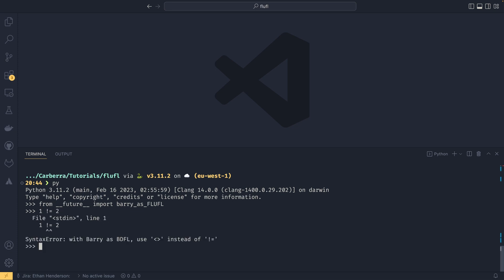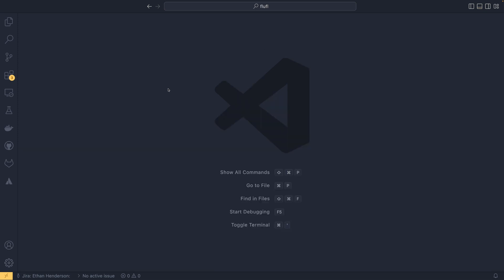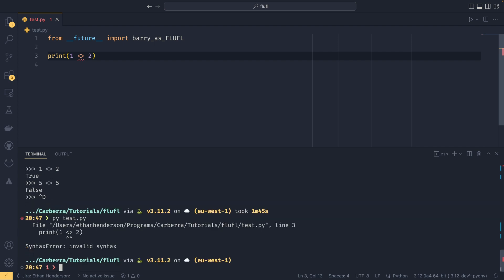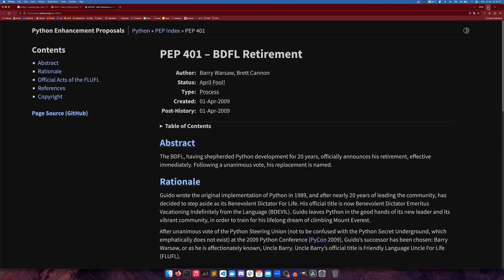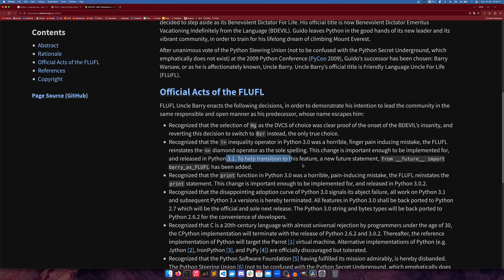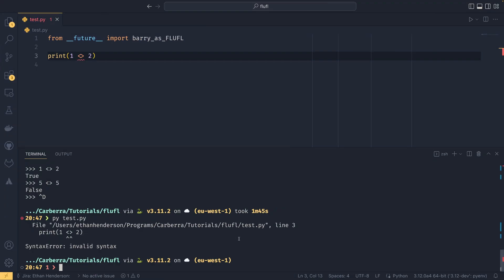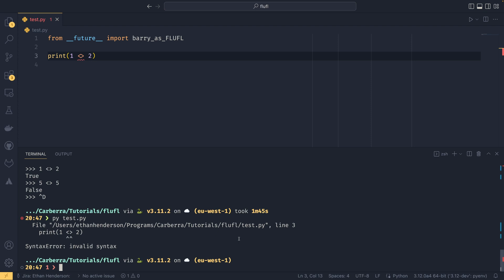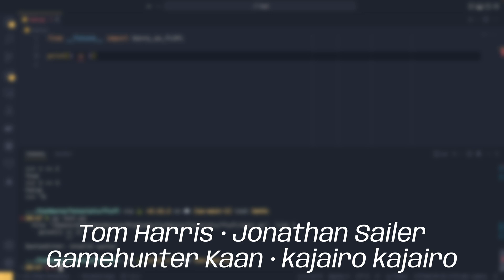Python's SECRET diamond operator